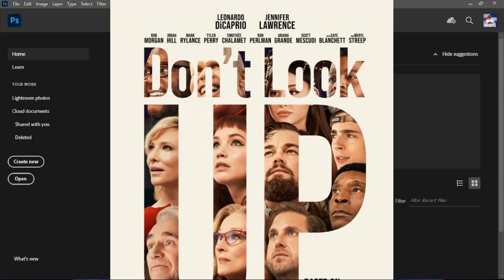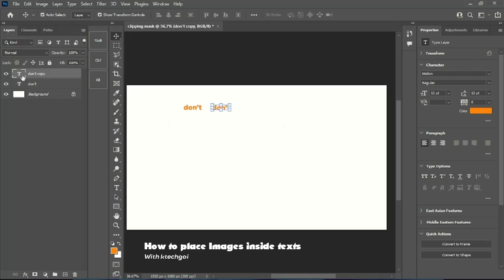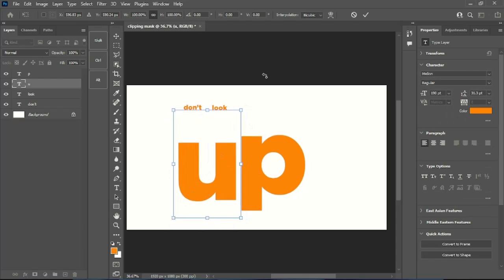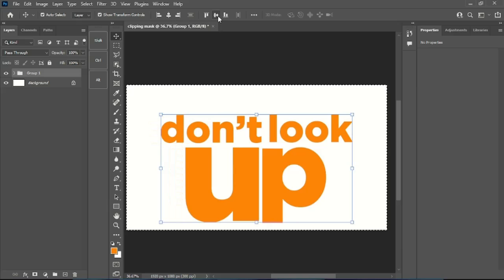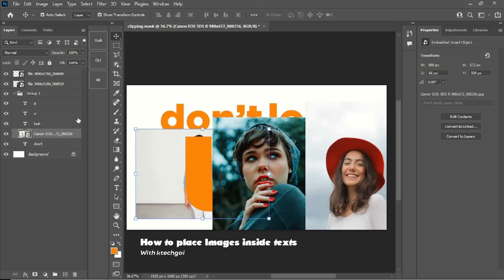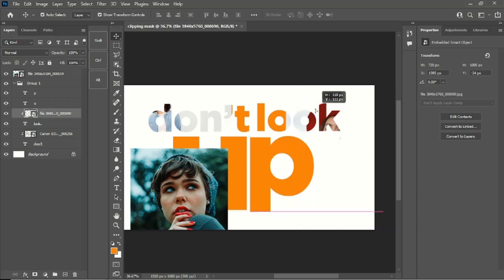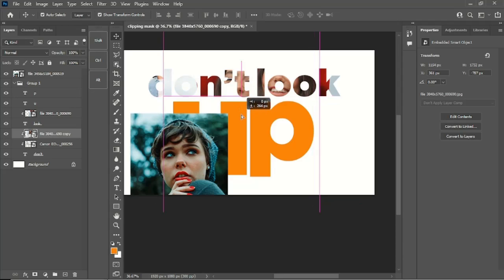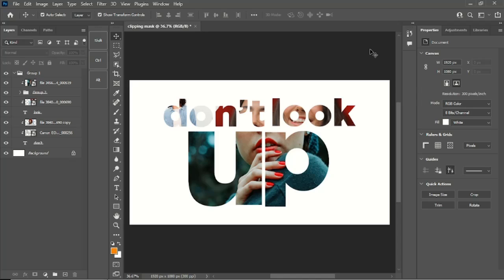HOW TO PLACE IMAGES INSIDE TEXTS BY KTECHAGAI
Images and texts form large part of graphic designing. They do have unique properties when you choose to work separately but how about when you can actually blend the two? This video seeks to teach you how you can do exactly that by placing images inside texts also known as clipping masks.
Follow through to the end of this video to learn a thing or two about placing any image into texts.